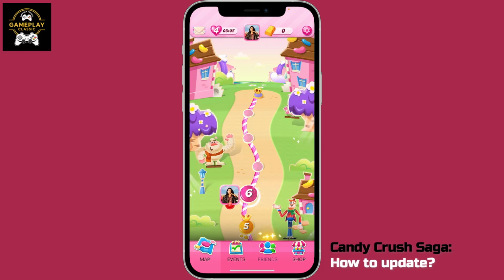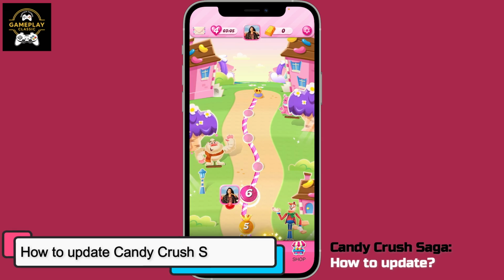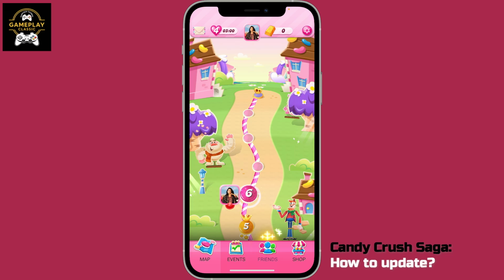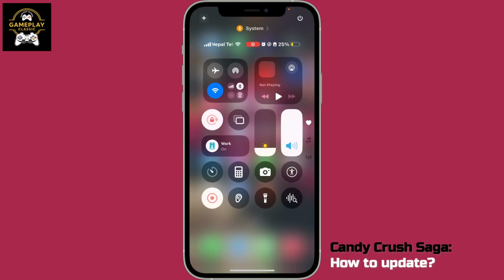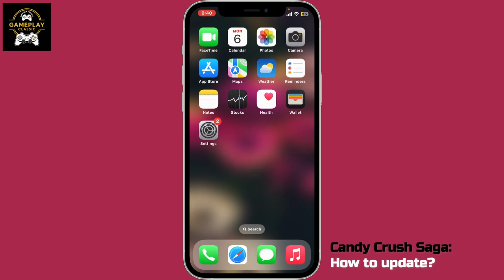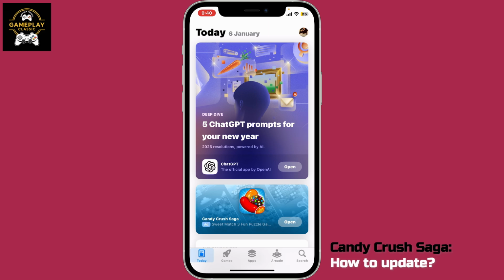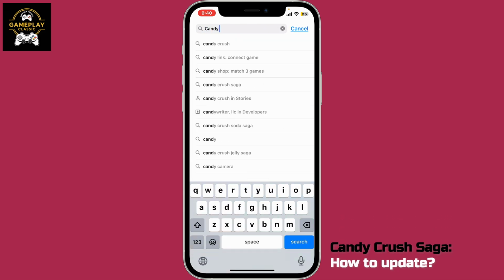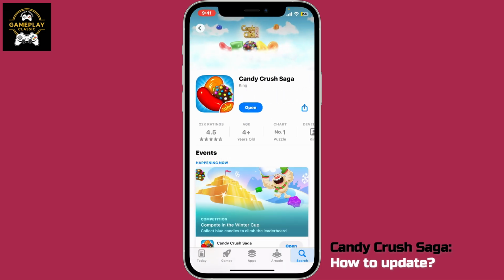How to Update Candy Crush Saga App? Step-by-Step Guide 2025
Are you having trouble updating your Candy Crush Saga app? In this quick and easy tutorial, I'll guide you through the steps to ensure your game is up to date on both Android and iOS devices.

Credits:
Developer: King
Publisher: King

Platforms:
Publisher: King